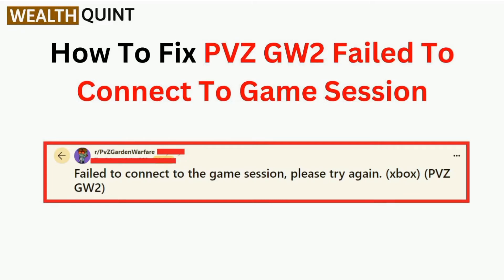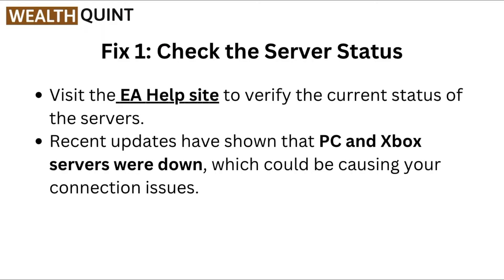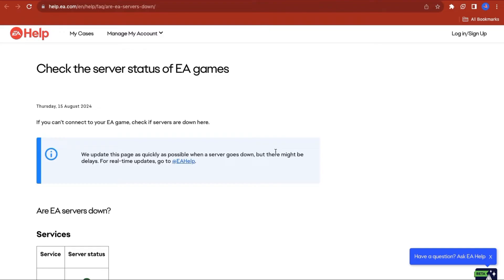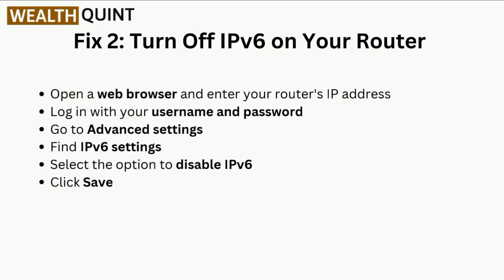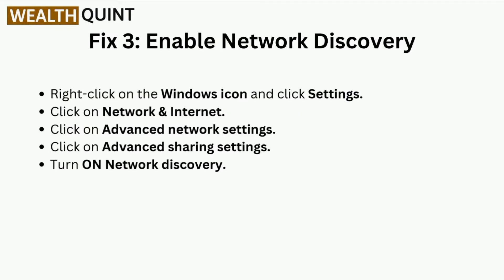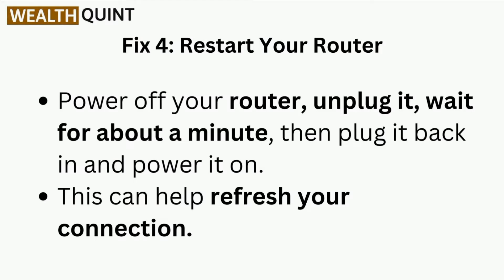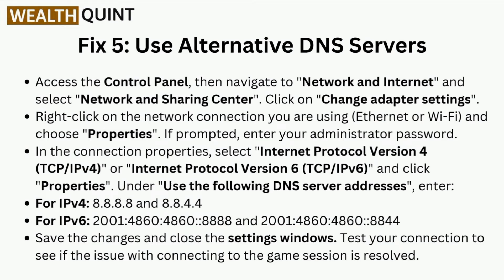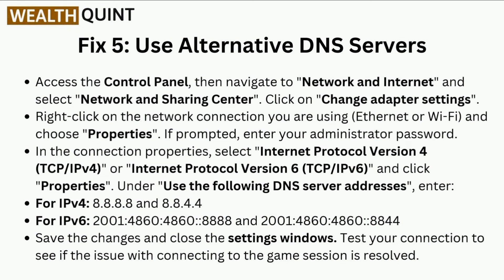How To Fix PVZ GW2 Failed To Connect To Game Session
In this informative video, we will guide you through the troubleshooting process for the common issue of failing to connect to game sessions in Plants vs. Zombies: Garden Warfare 2. Our step-by-step instructions will help you identify potential causes and implement effective solutions to enhance your gaming experience. Join us as we explore various methods to resolve this frustrating problem and get you back into the action.

0:08 : Fix 1 : Check The Server status
0:23 : Fix 2 : Turn Off IVP6 On Your Router
0:41 : Fix 3 : Enable Network Discovery
0:58 : Fix 4 : Restart Your Router
1:10 : Fix 5 : Use Alternative DNS Servers